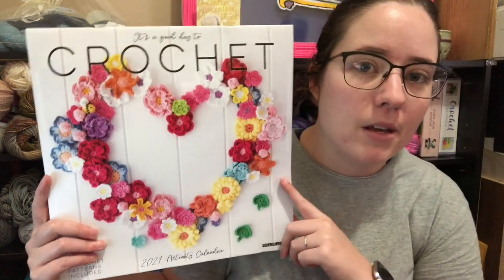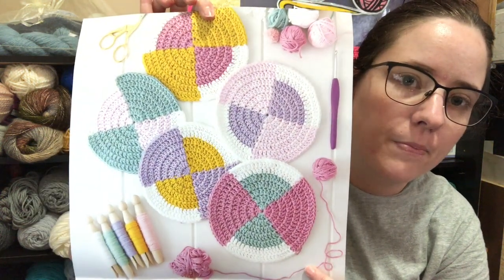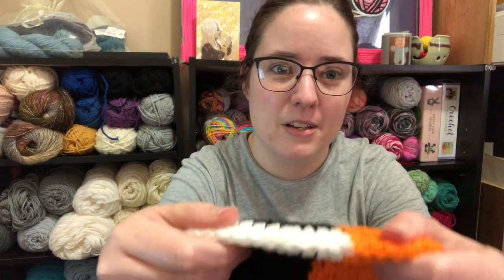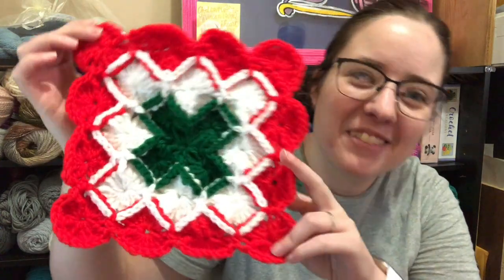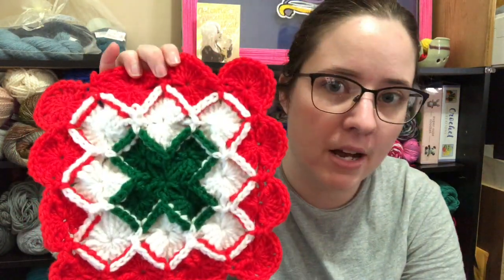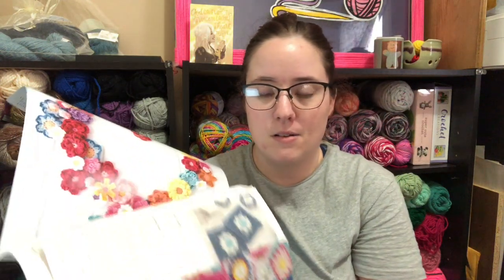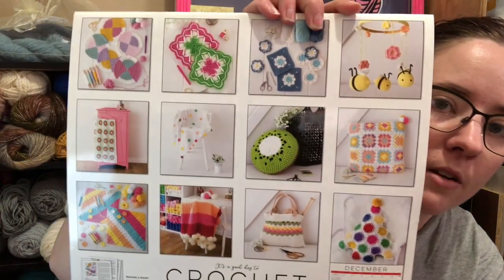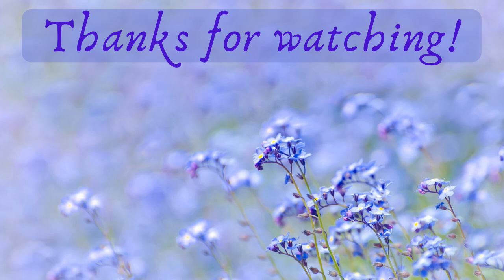crochetcalendarfun Jan & Feb Projects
Happy Mail
Ella Roberts